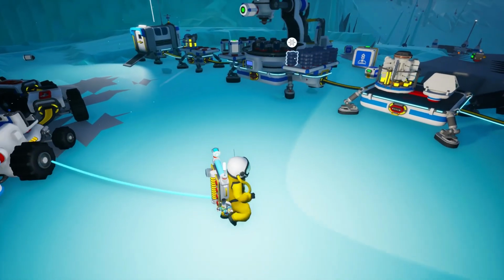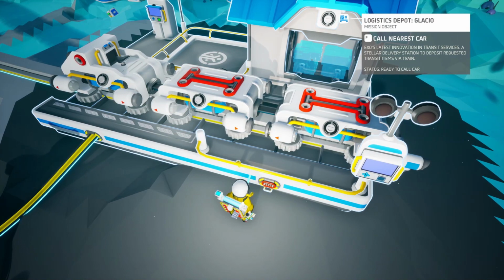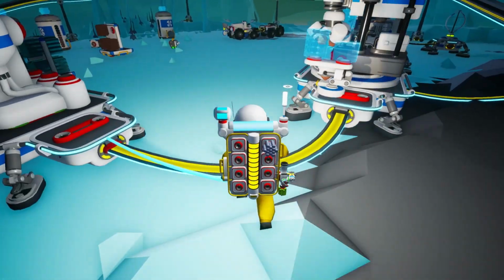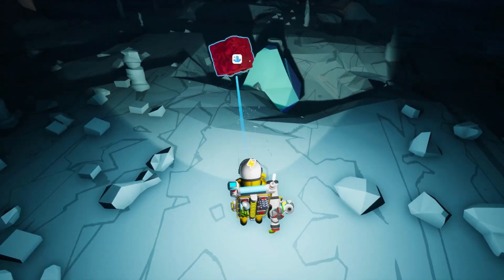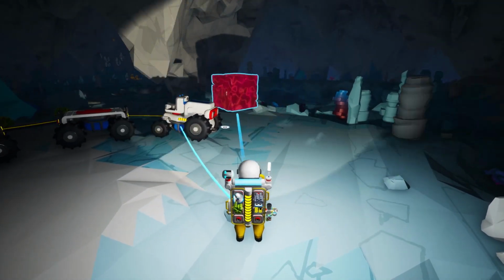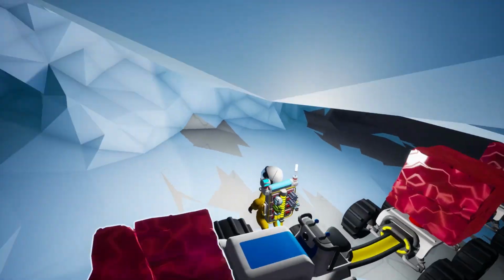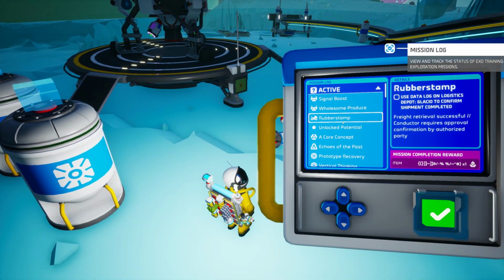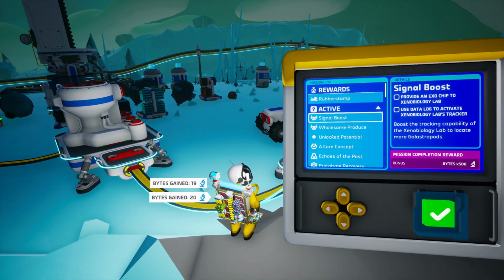Astroneer - Ep.26 - Frozen Argon